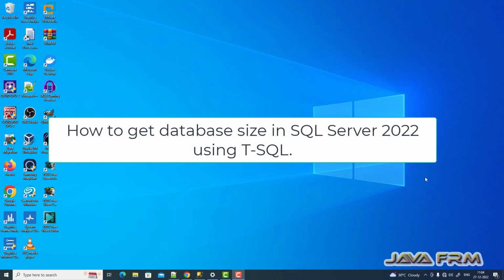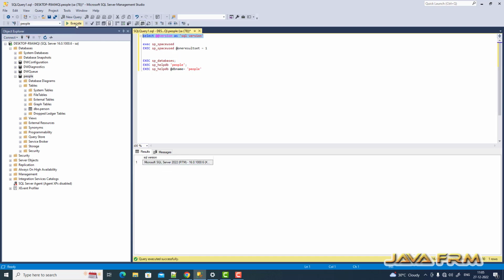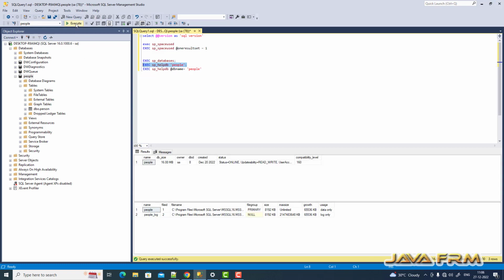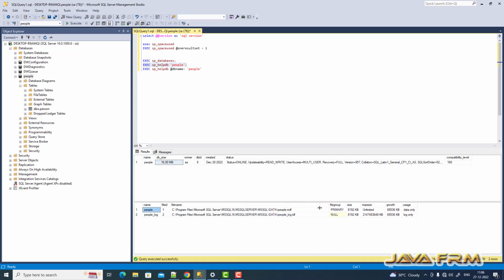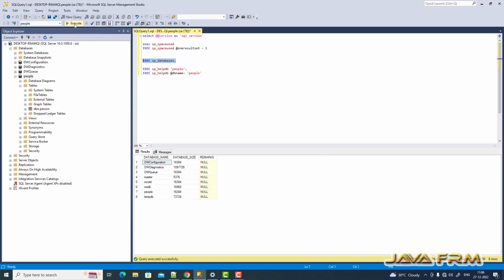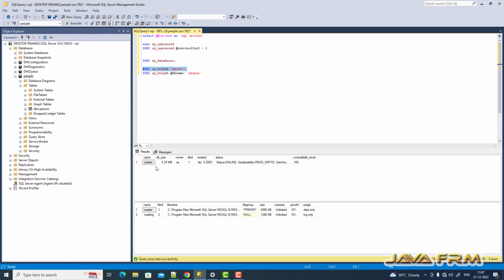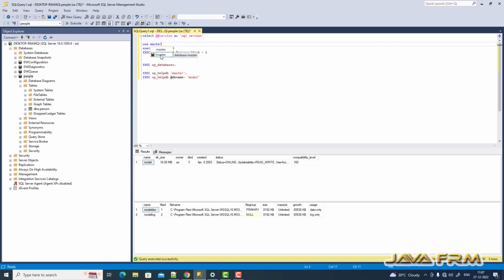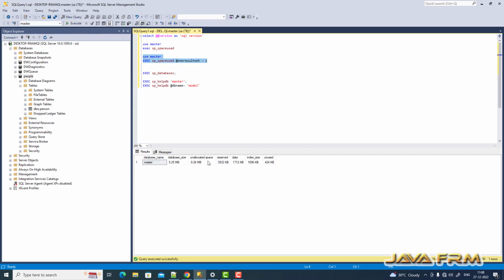How to get database size using T-SQL in SQL Server 2022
In this video we are going to get database size using T-SQL in SQL Server 2022.

example queries used:

exec sp_spaceused
EXEC sp_spaceused @oneresultset = 1
EXEC sp_databases;
EXEC sp_helpdb 'people';
EXEC sp_helpdb @dbname= 'people'